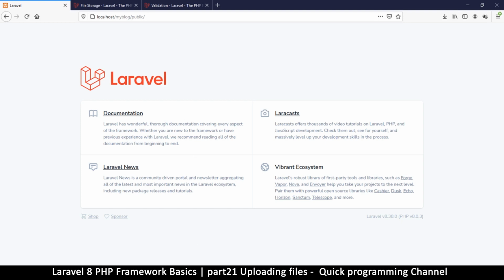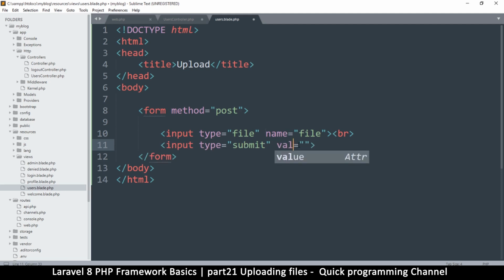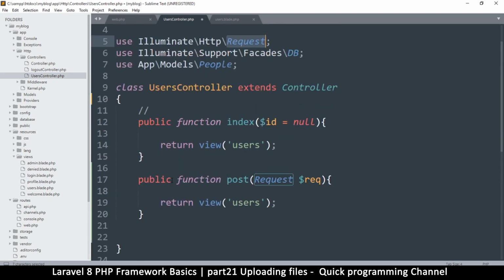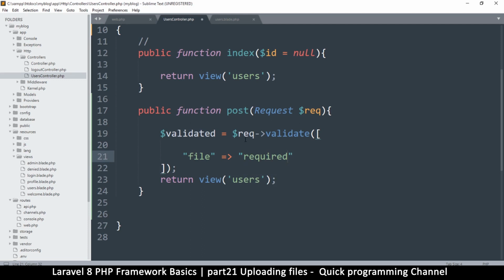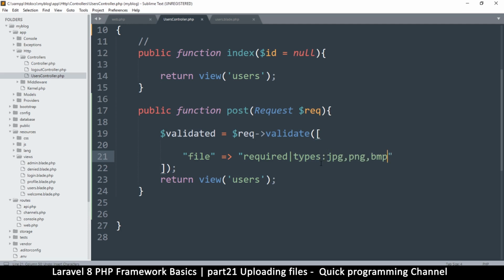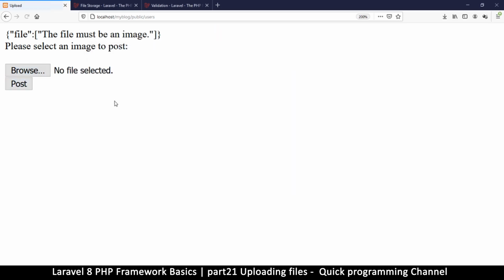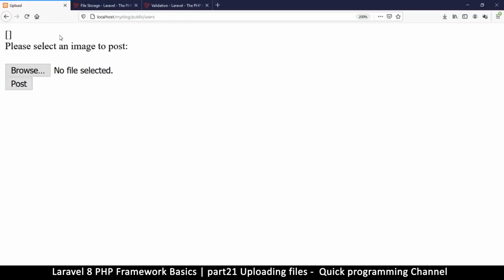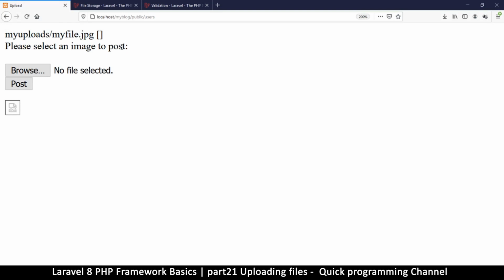#21 Laravel 8 PHP Framework Basics | Uploading files | Quick programming tutorial